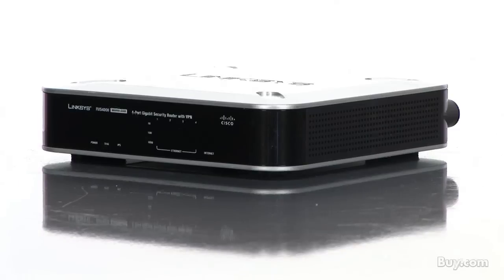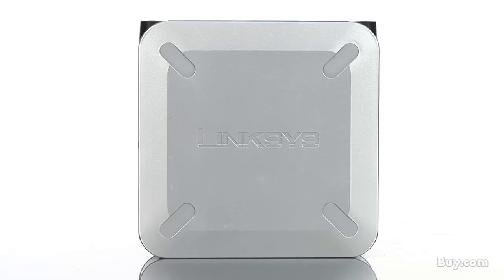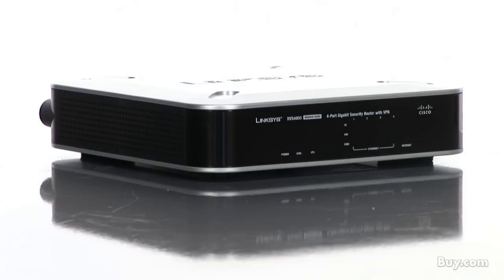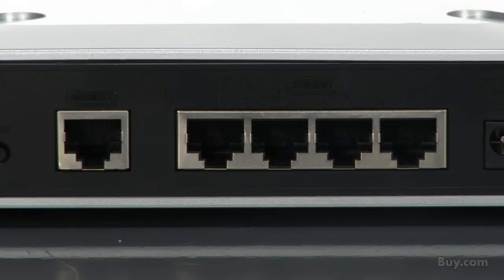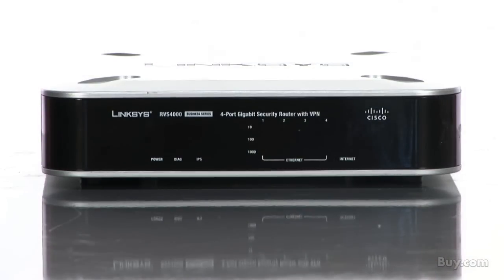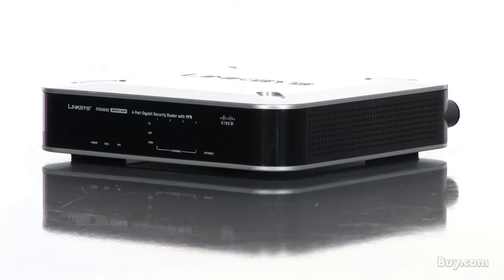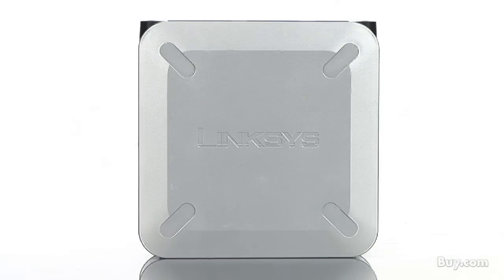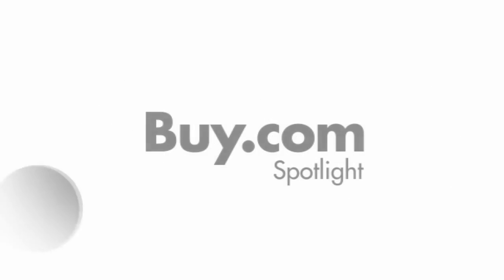Cisco 4-port Gigabit Security Router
The Linksys by Cisco RVS4000 Gigabit Security Router delivers affordable, highly secure network access and switching capabilities at broadband speed to help enable employees of small businesses like yours safely connect to the resources they need to be productive (Figure 1). Strong security features include a proven firewall with intrusion prevention, virtual private network (VPN) capabilities, and an optional service that scans your email and helps fight spam, viruses, and other threats. An integrated 4-port Gigabit Ethernet switch allows up to four devices to share high-speed connectivity in the office.